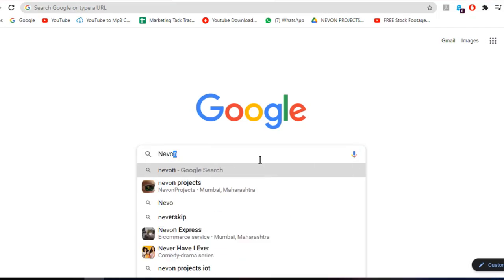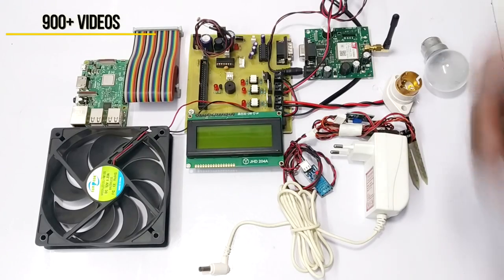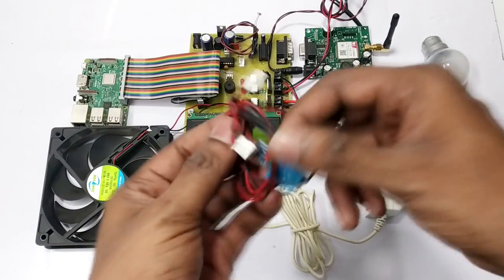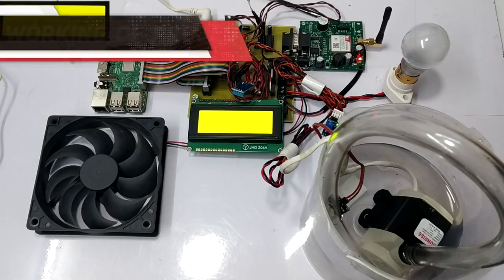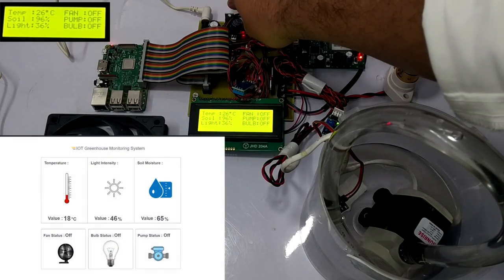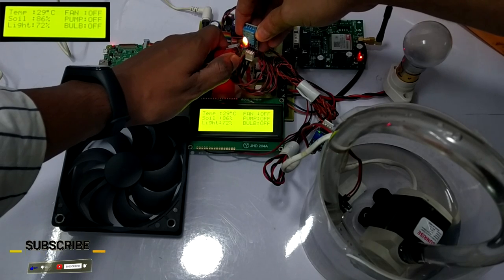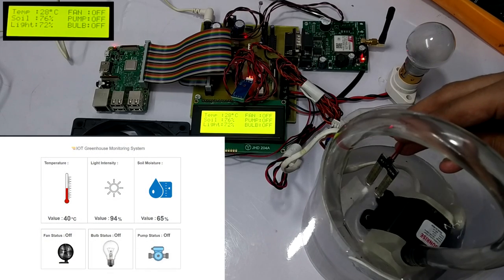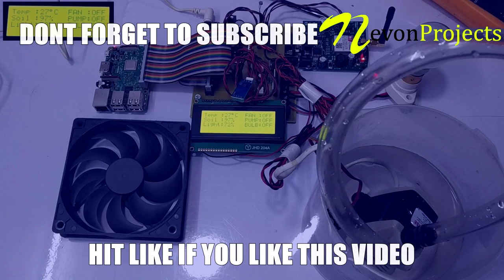Making IOT Greenhouse Monitoring & Controller Using Raspberry Pie | Electronics Project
A green house is where plants such as flowers and vegetables are grown. Greenhouses warmup during the day when sun-rays penetrates through it, which heats the plant, soil and structure. Green houses help to protect crops from many diseases, particularly those that are soil borne and splash onto plants in the rain. Greenhouse effect is a natural phenomenon and beneficial to human being. Numerous farmers fail to get good profits from the greenhouse crops for the reason that they can’t manage two essential factors, which determines plant growth as well as productivity. Green house temperature should not go below a certain degree, High humidity can result to crop transpiration, condensation of water vapour on various greenhouse surfaces, and water evaporation from the humid soil. To overcome such challenges, this greenhouse monitoring and control system comes to rescue. This project demonstrates the design and implementation of a various sensors for greenhouse environment monitoring and controlling. This greenhouse control system is powered by Atmega328 microcontroller it consists of temperature sensor, light sensor, soil moisture sensor, LDR sensor, LCD display module, 12v DC fan, Bulb and pump. Temperature sensor, senses the level of temperature., if it goes high DC fans gets on and when the temperature goes low the fan gets off. Soil moisture sensor, senses the water level as the level decreases the pumps gets on. In the absence of light, the LDR sensor senses and the bulb starts glowing. By this way it will become easy to monitor and control the system.